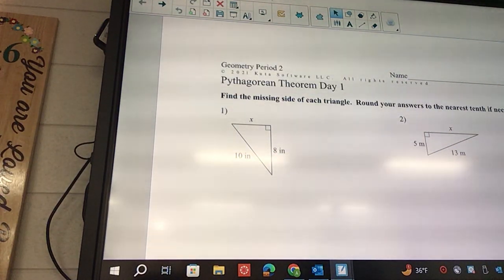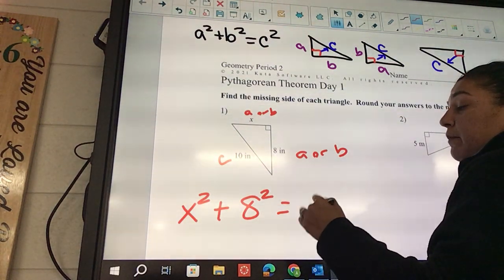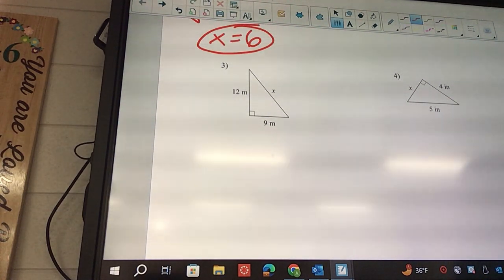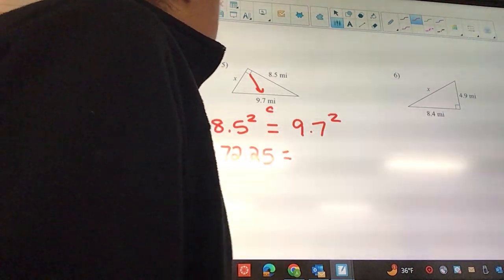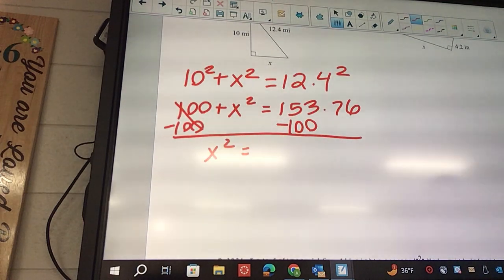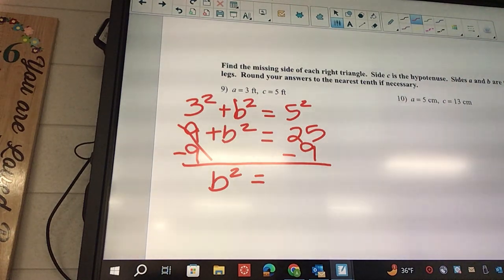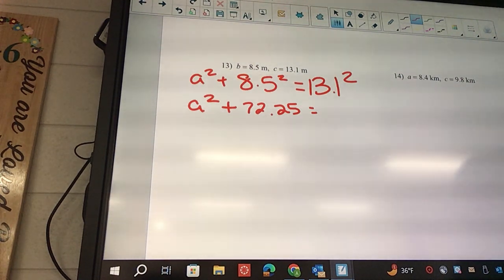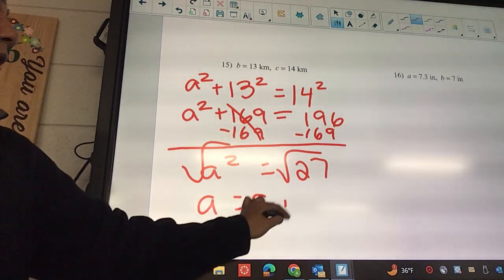Pythagorean theorem day 1